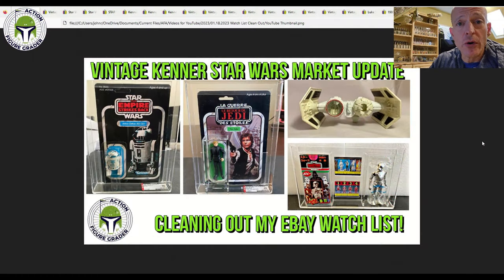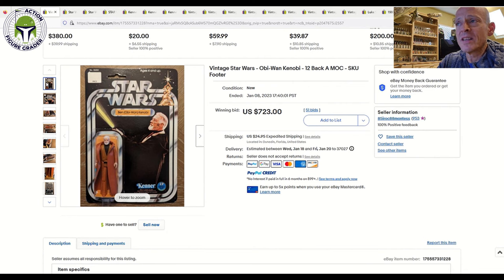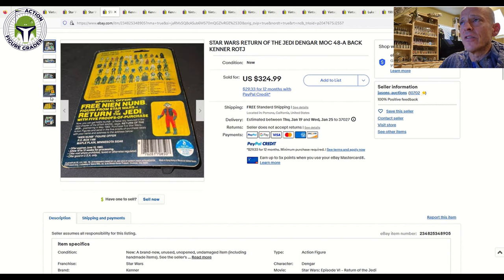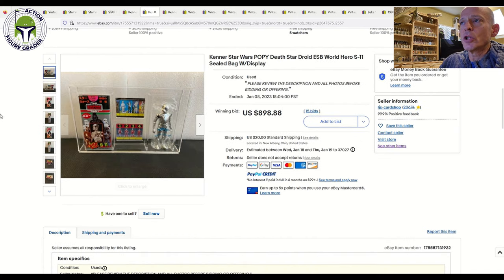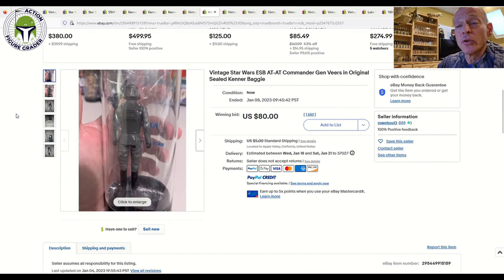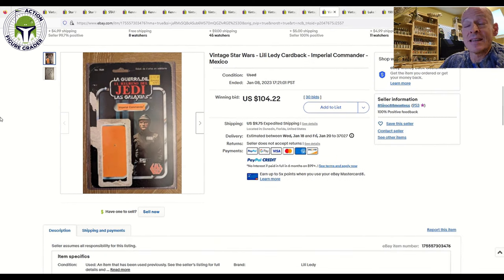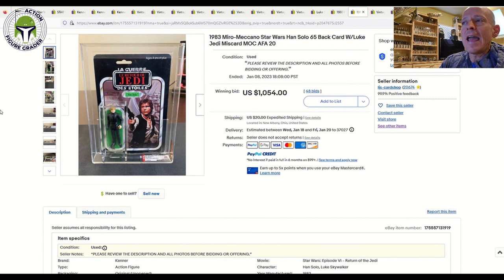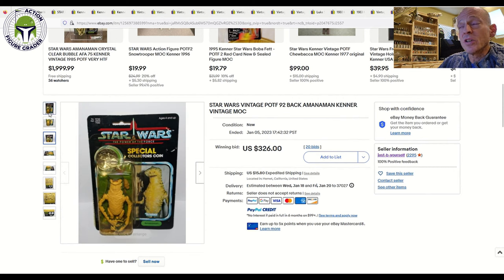Vintage Star Wars Action Figure Prices - The "Watch List Purge" Edition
I had too many closed auctions in my Watch List on eBay, so this video is my "watch list purge" of vintage Star Wars action figures and rare foreign cardbacks that all sold recently.